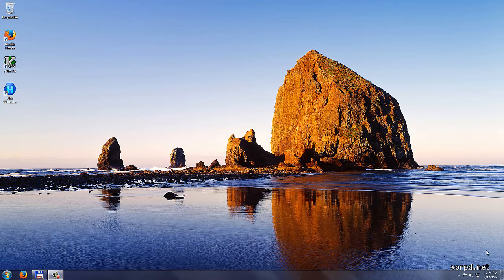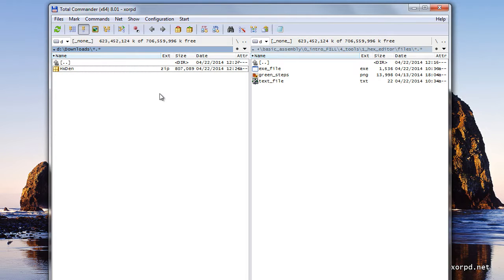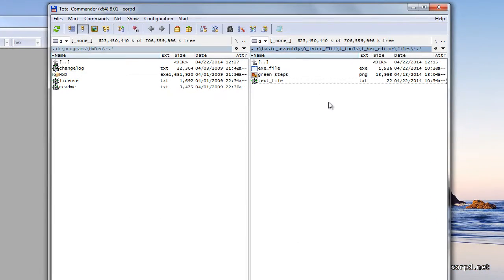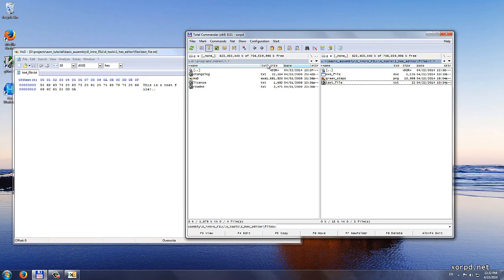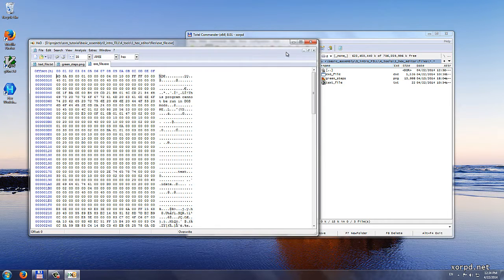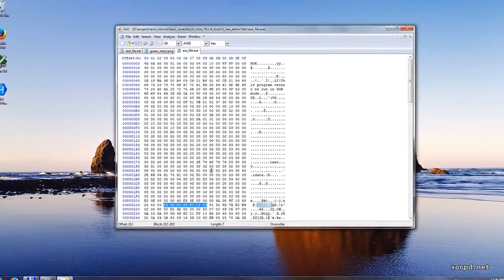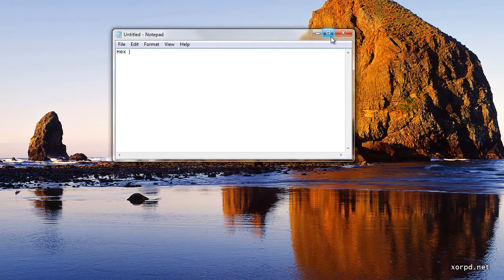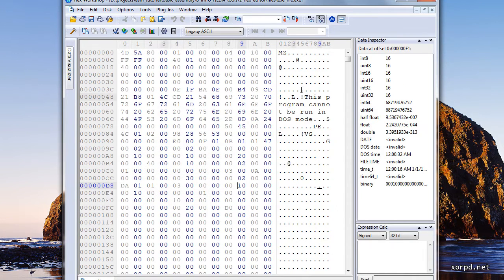04 Assembly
Assembly